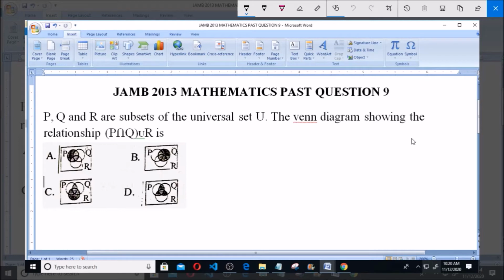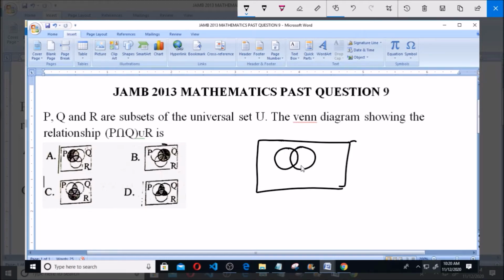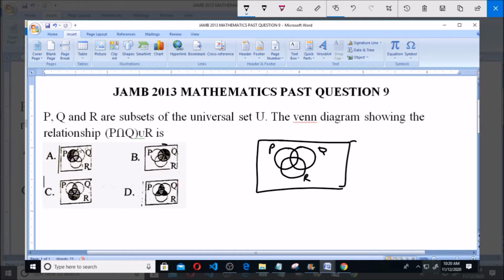JAMB 2013 MATHEMATICS PAST QUESTION 9 Venn Diagram